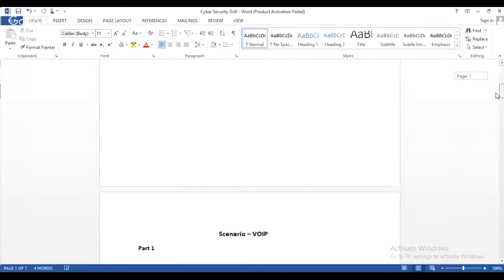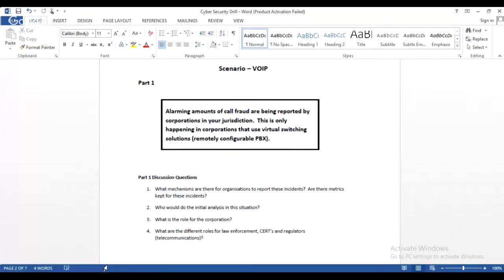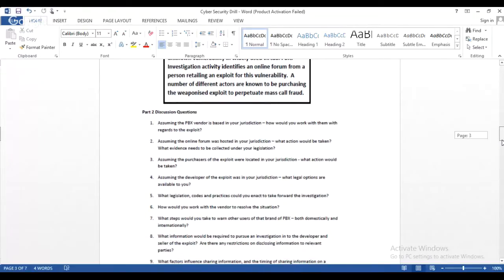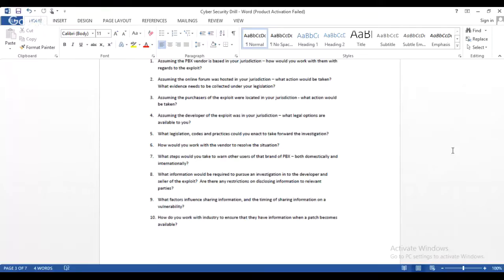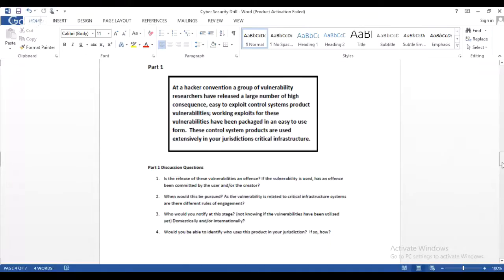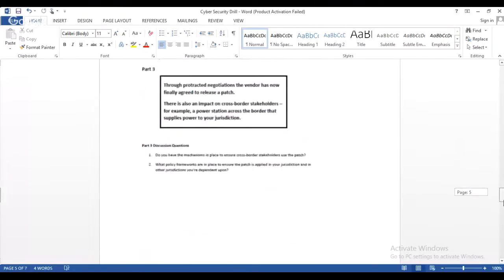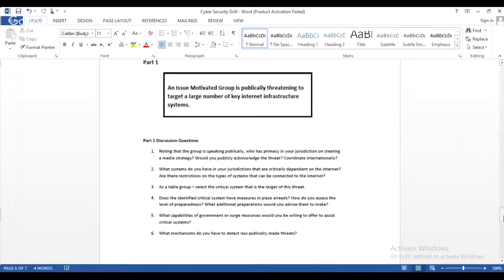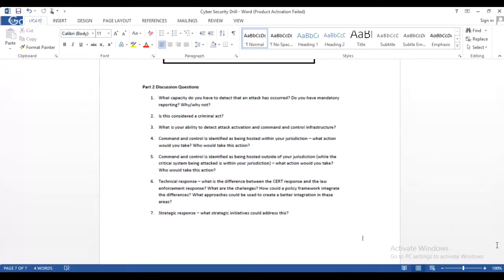Cyber Security Drill